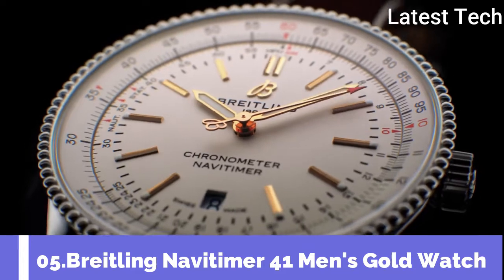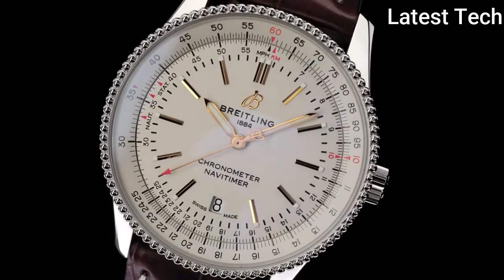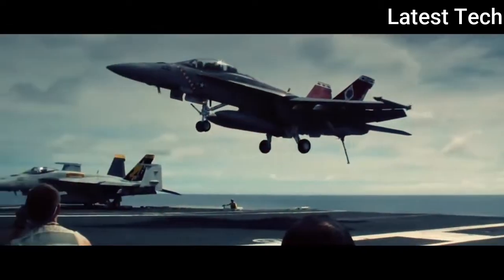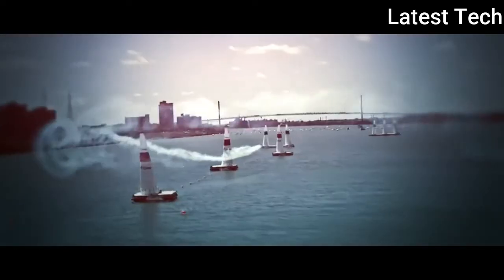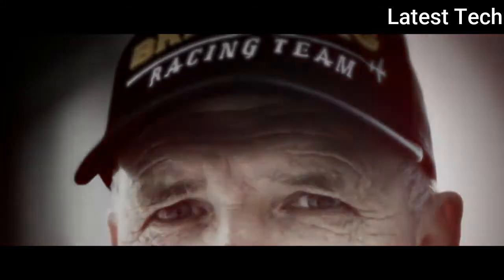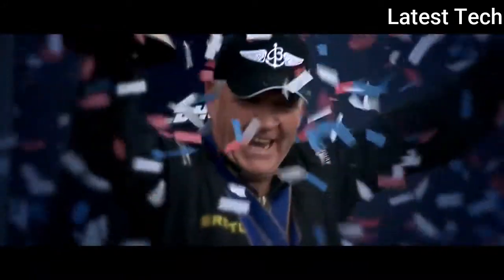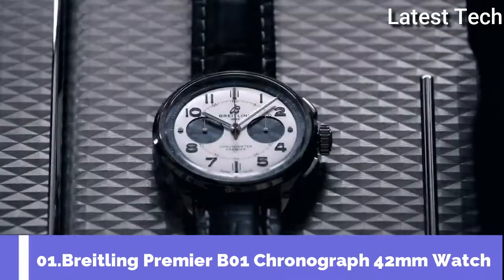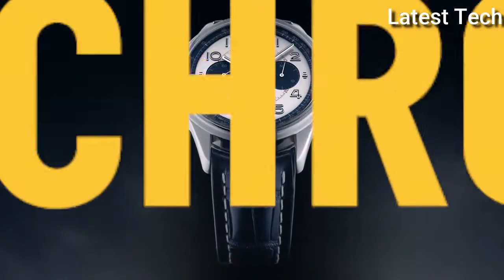Top 5 Best Budget Breitling Watches For Ever To Buy in 2021